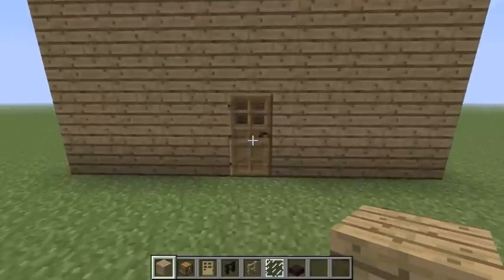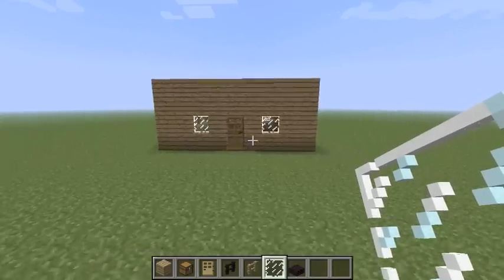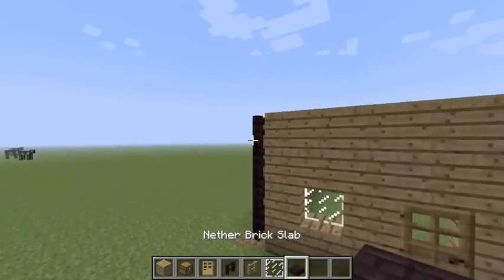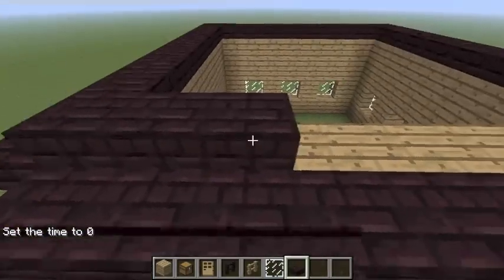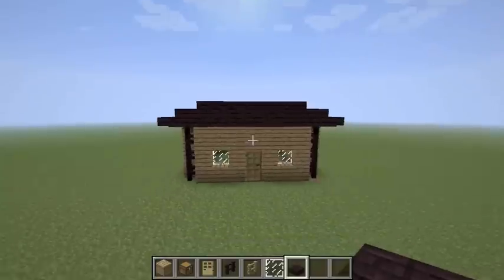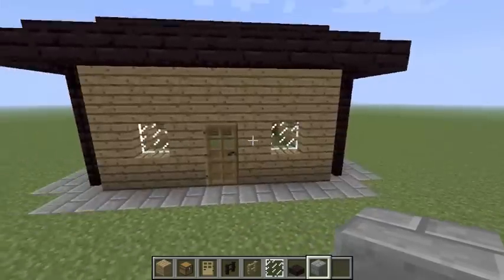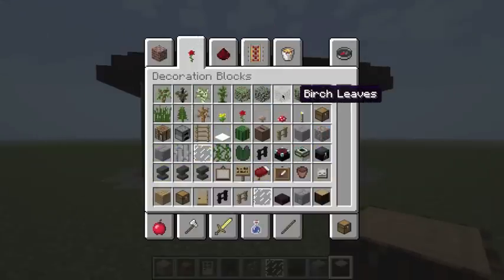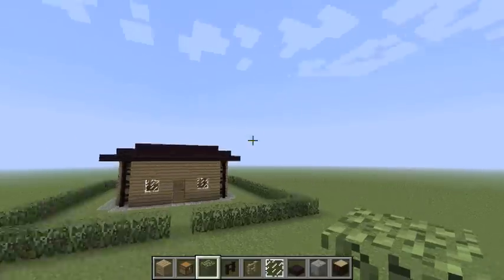How to Make Your Boring House Cool in Minecraft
In this video zmichael11 will be showing you how to make your boring house cool in Minecraft. Thanks